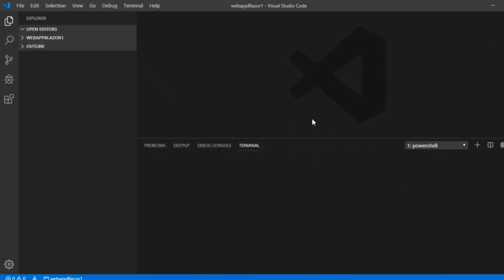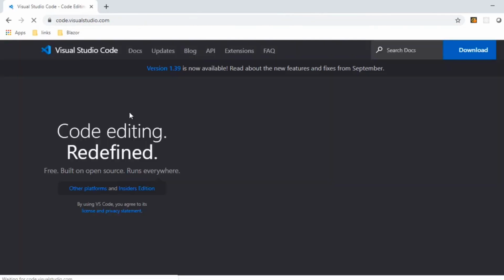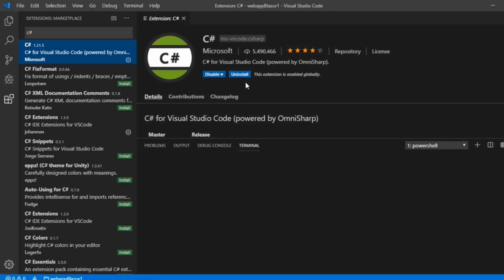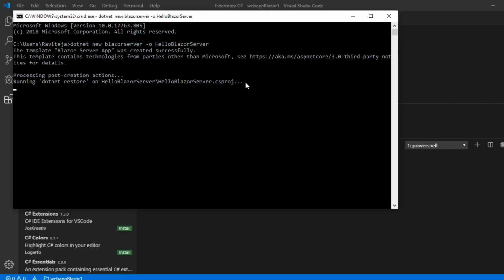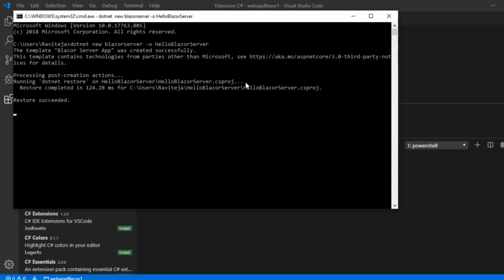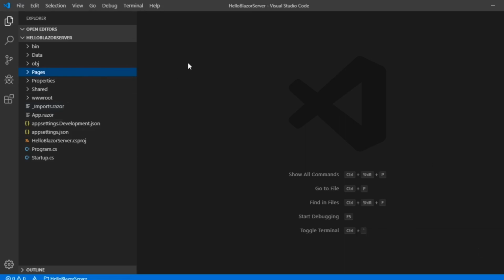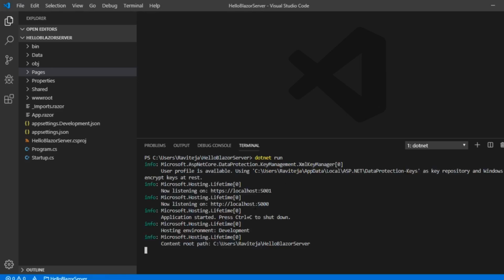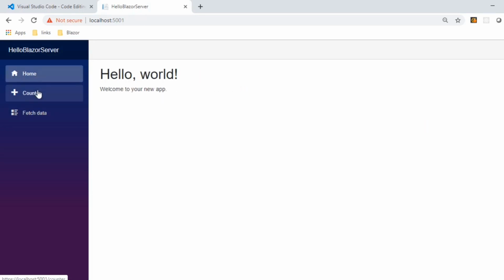Blazor app development with Visual studio code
In this video, I explained how to use visual studio code as IDE to develop the Blazor server application

My Equipment: